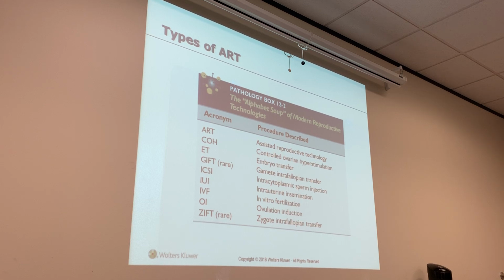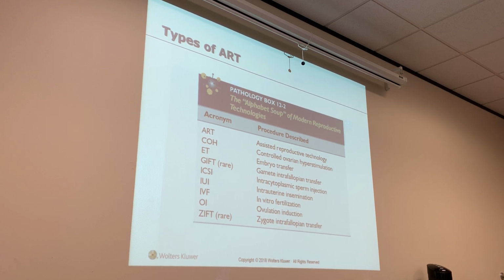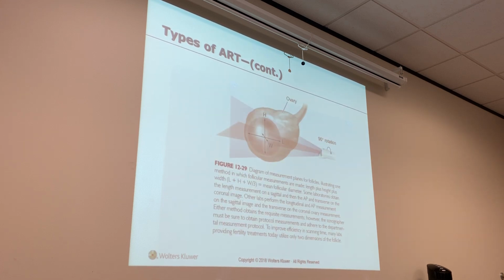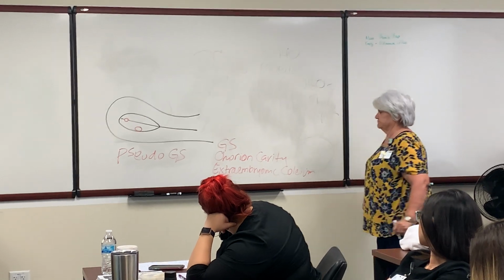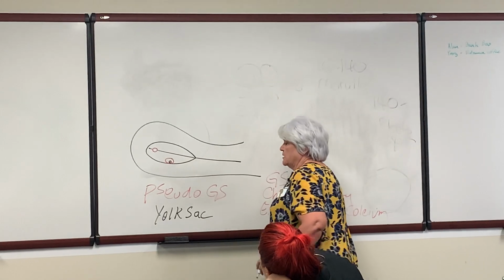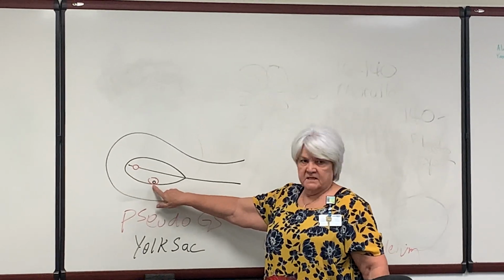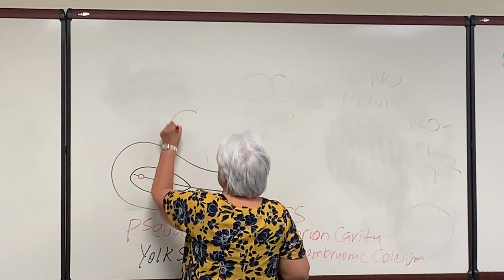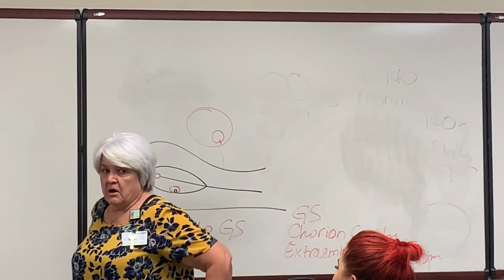Ep 208: Chapter 12 OB Part 2